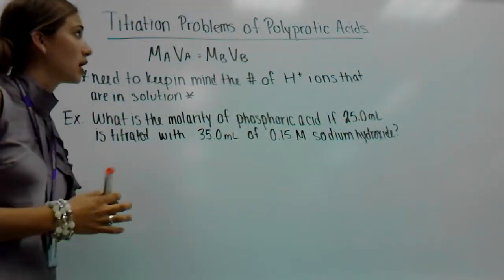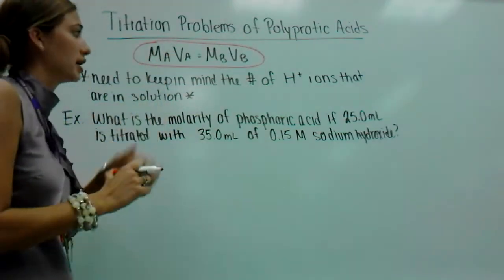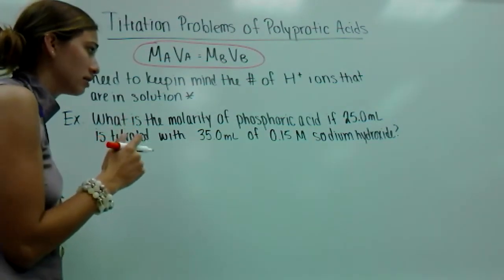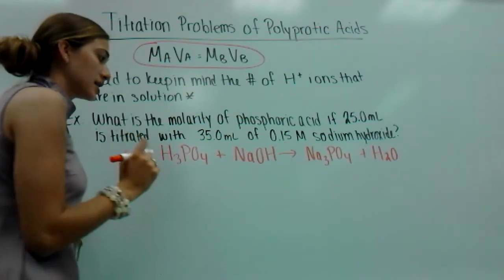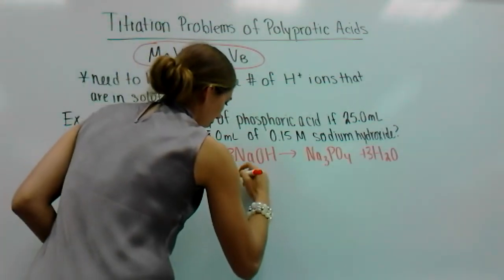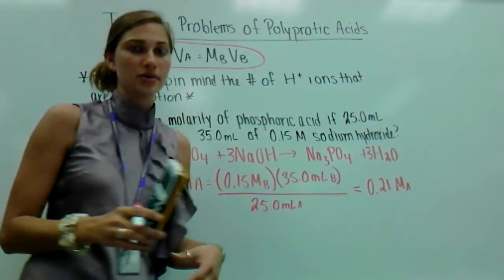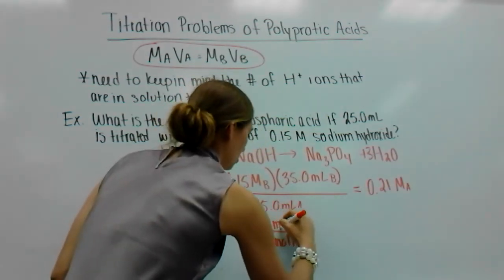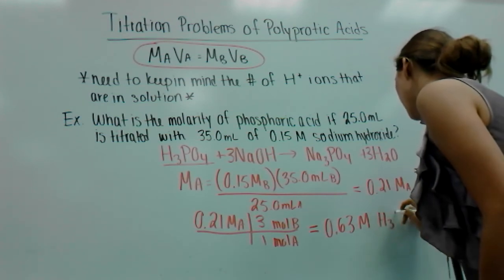Titration of Polyprotic Acids